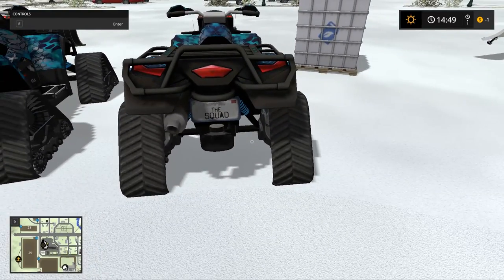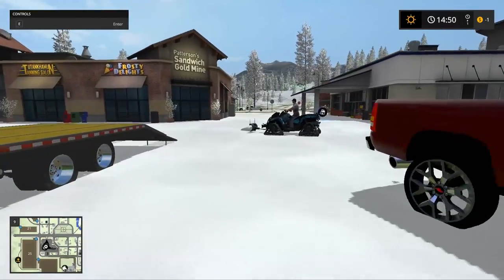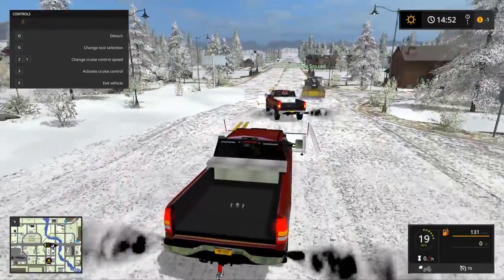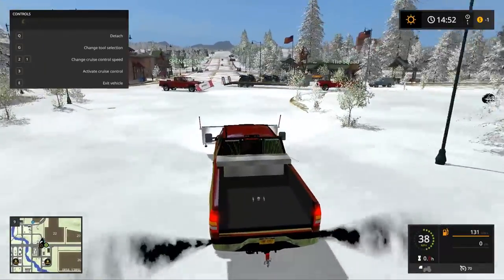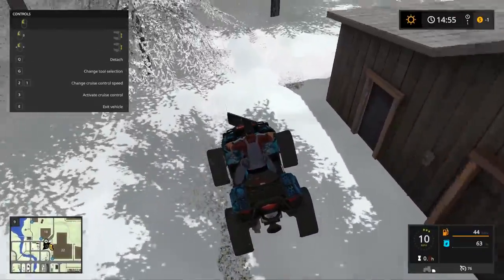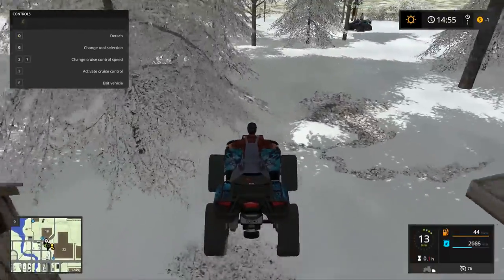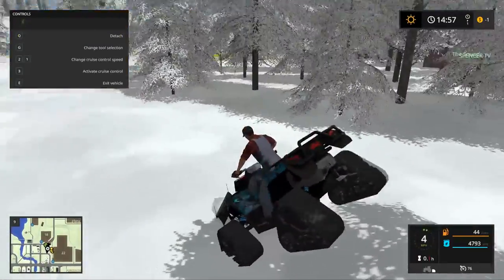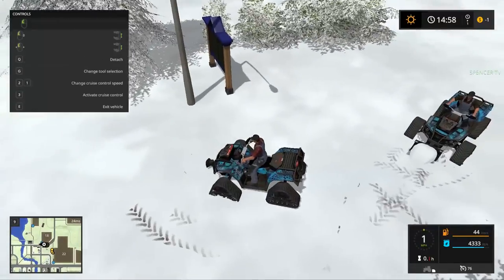PLOWING WITH ATVS | Farming Simulator 2017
Plowing with some ATVS!!